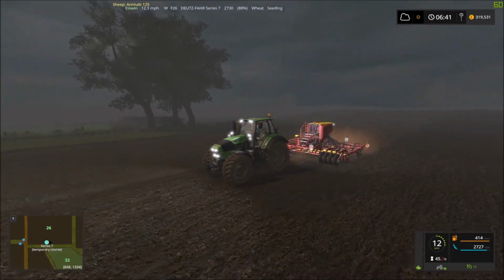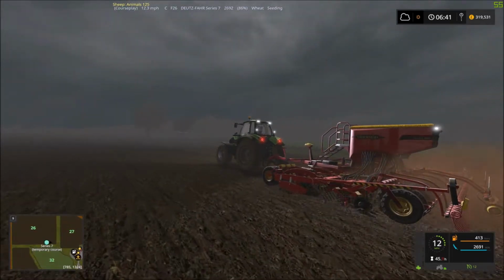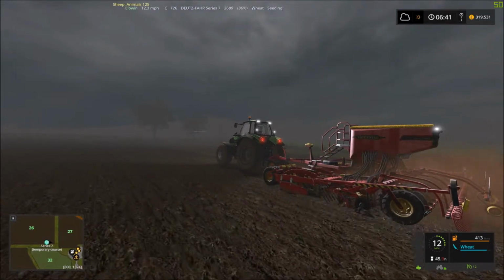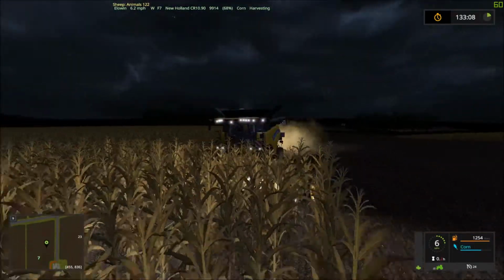FS17 Lawfolds, Aberdeenshire Ep 46 Fieldwork and Animal Care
This series of Farming Simulator 2017 is done with extra hard starting conditions. No money, no machinery and a 500 000 £ loan to pay off asap. No leasing.